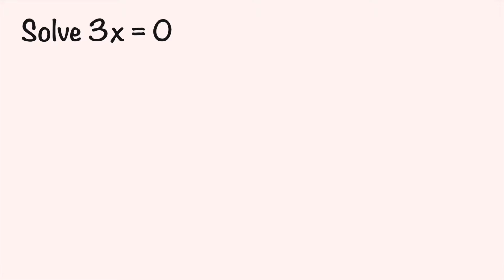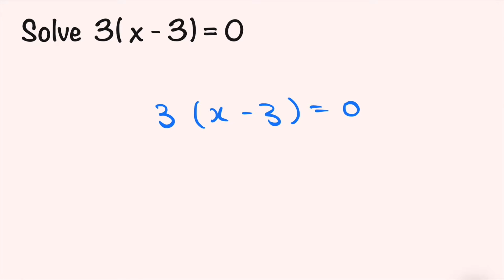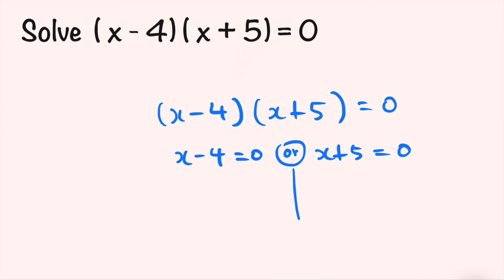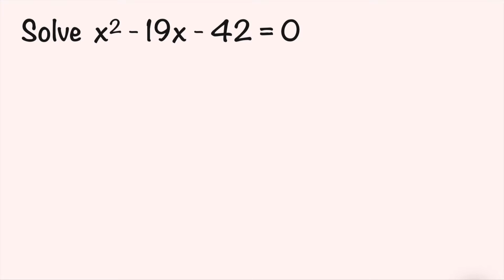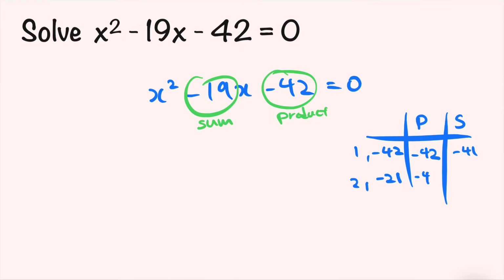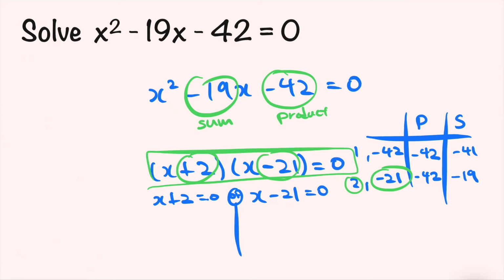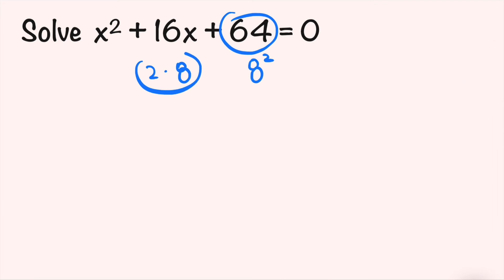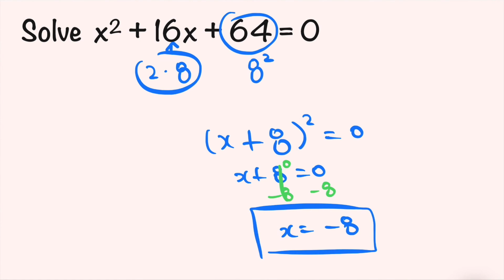Does Solving by Factoring Make Sense to You?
This video teaches how to solve quadratic equations by factoring.

When you have multiplication of two expressions to be zero, you need at least one of them to be equal to zero. So when you are given a quadratic equation, you can factor the equation and make each expression to be equal to zero.

This is grade 10 Math according to the BC Curriculum

Timestamps:
0:00 Intro
0:08 3x = 0
0:54 3(x-3) = 0
1:34 (x-4)(x+5) = 0
2:39 x^2 - 19x - 42 = 0
5:09 x^2 + 16x + 64 = 0